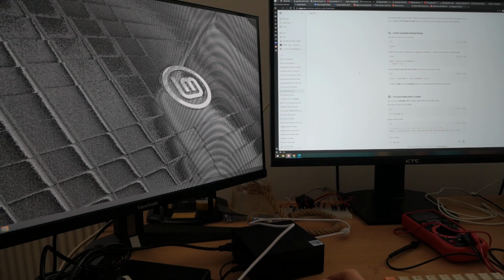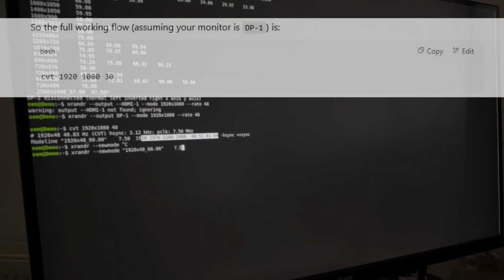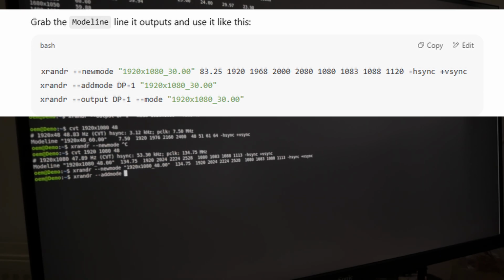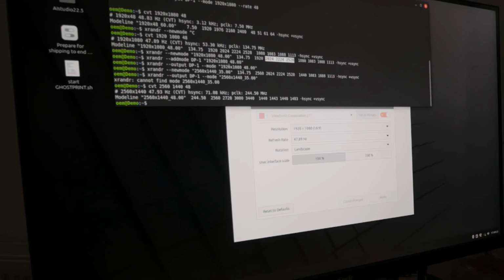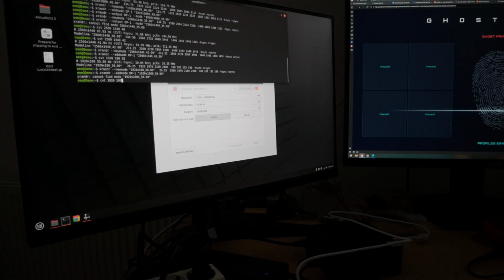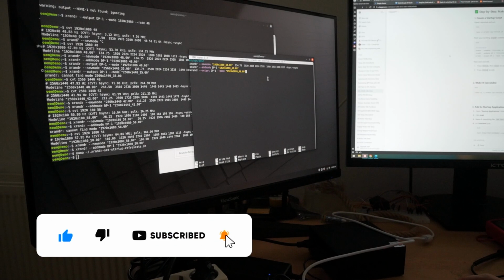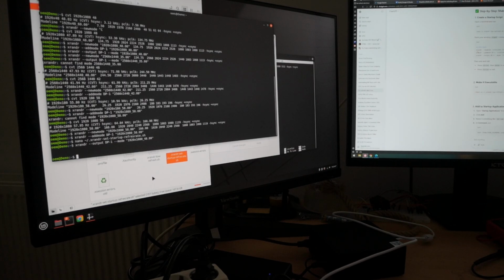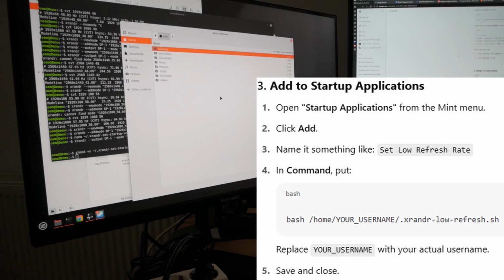Linux Set Custom Monitor Resolution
This 27" Gaming monitor can't run as fast as it once could. But making a custom resolution makes it run again - albeit slower. I'll show you how to do this in Linux + you can make a script that will automatically apply the settings at startup.

*MY PC BUILD & GEAR*
💻 *PC Build:*
*PC case:* JONSBO C6 White
*Motherboard:* Asus B450M-A II
*CPU:* AMD Ryzen 5 5600
*CPU cooler:* Thermalright AXP120-X67
*Case fans:* Thermalright TL-C12 PWM
*GPU:* AMD RX 6700XT
*RAM:* Corsair Vengeance 32GB 3600MHz
*Drive 1:* MSI SPATIUM M450 500GB m.2 NVMe
*Drive 2:* Patriot P210 1TB
*PSU:* Be Quiet Pure Power 12 750W modular

🖥 *Peripherals:*
*Monitor:* LG 24MR400 100Hz
*Monitor 2:* KTC H27T7
*Keyboard:* Royal Kludge RK71
*Mouse:* Logitech G305 Lightspeed
*Printer:* Brother L2800DW

*Audio interface:* Behringer UMC204HD
*Microphone:* Samson Q2U
*Lapel Microphone:* Boya M1
*Studio headphones:* AKG K240
*Camera:* Lumix G85
*Shotgun Camera Micrphone:* Boya MM1